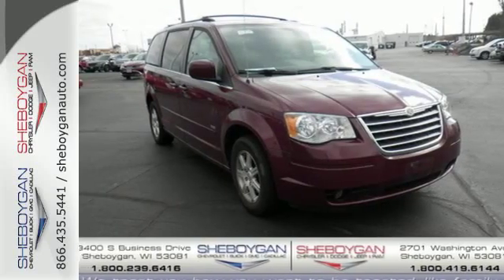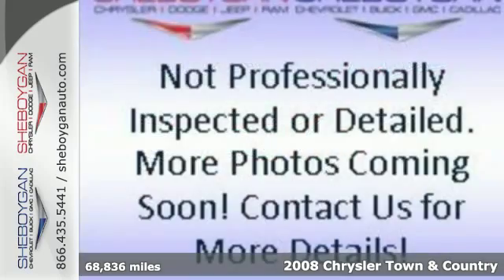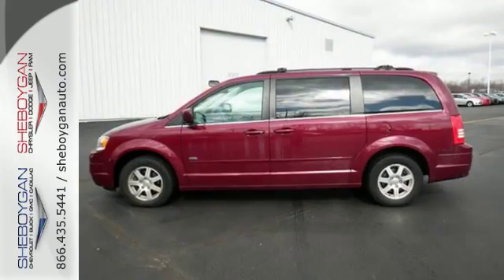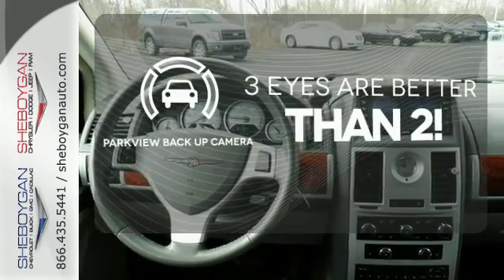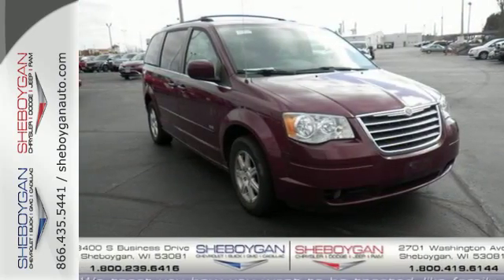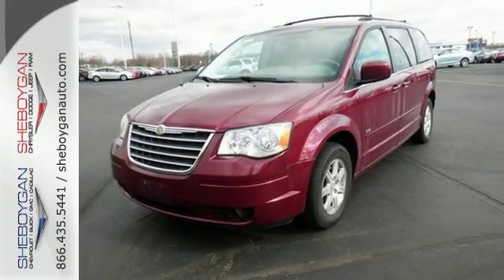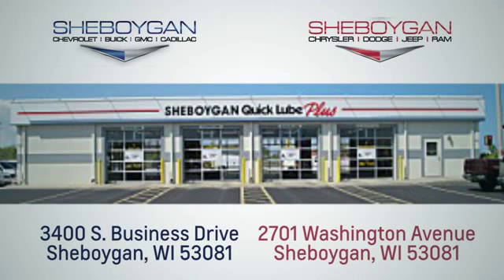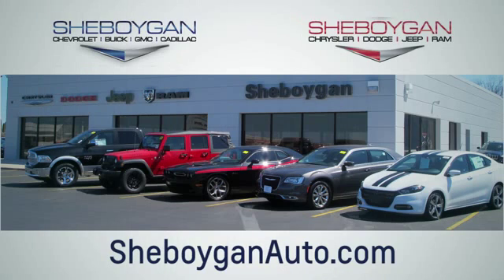Used 2008 Chrysler Town & Country Oshkosh WI Sheboygan, WI B6287XA - SOLD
Year: 2008
Make: Chrysler
Model: Town & Country
Trim: Touring
Engine: 3.8L V6
Transmission: Automatic 6-Speed
Color: Deep Crimson Crystal Pearlcoat
Mileage: 68836
Stock #: B6287XA
VIN: 2A8HR54P68R762451
As much as it alters the road this dependable Vehicle transforms its driver... Look!! Look!! Look!! Standard features include: Radio: MYGIG Multimedia System - Includes Hard Disc Drive ParkView (TM) Rear Back-Up Camera Leather Trimmed Bucket Seats - Includes Premium Door Trim Panel Chrysler leather lowback Heated Front Seats Remote power door locks Power windows with 2 one-touch Multi-speed automatic Transmission 4-wheel ABS brakes Air conditioning Rear air conditioning - With separate controls Front air conditioning zones - Dual Cruise control Audio controls on steering wheel Universal remote transmitter Traction control - ABS and driveline 8-way power adjustable drivers seat Head airbags - Curtain 1st 2nd and 3rd row Passenger Airbag 197 hp horsepower 3.8 liter V6 engine Tilt steering wheel Multi-function remote - Trunk/hatch/door/tailgate Power heated mirrors 4 Doors Front-wheel drive Front fog/driving lights Tachometer Compass External temperature display Dusk sensing headlights Clock - Analog Stability control Front seat type - Bucket Rear heat - With separate controls Reclining rear seats Third row seats Rear wiper Roof rack AC power outlet - 1 Adjustable pedals - Power Trip computer Intermittent window wipers Privacy/tinted glass Rear spoiler - Lip Power steering Power Activated Trunk/Hatch - Power liftgate Rear defogger Chrome grill... Are you looking for a Dealership you can trust and actually enjoy your car buying experiencea€¦look no further. Our Mission Statement is to treat our customera€TMs with enthusiasm in providing automotive products and services that exceed your expectations. Now many dealers may say things like this however at Sheboygan Chevrolet Chrysler we a€œwalk ita€ with pride! Our Sales personnel are non-commissioned which means we pay their wages not you! Having trouble finding that perfect vehiclea€¦please allow Sharon or Steve in our Internet Department help find it for you!

Address:
3400 S. Business Drive